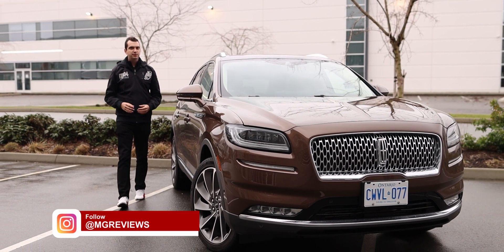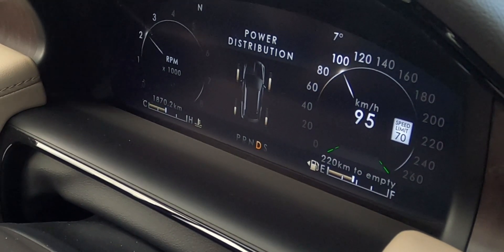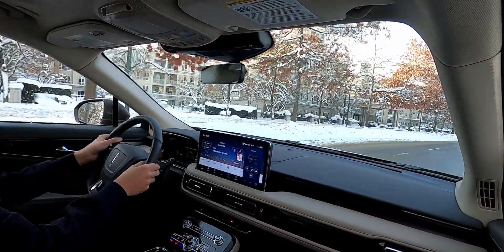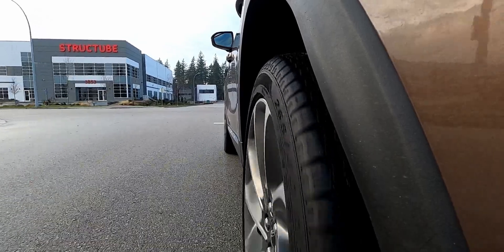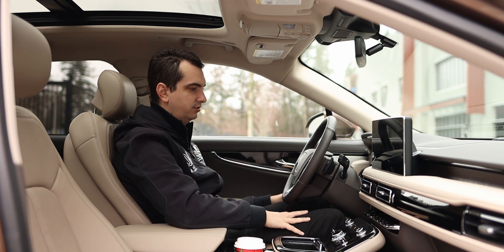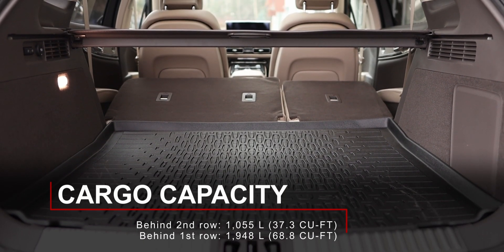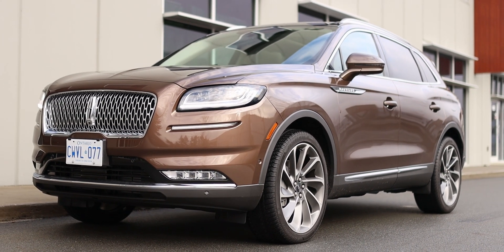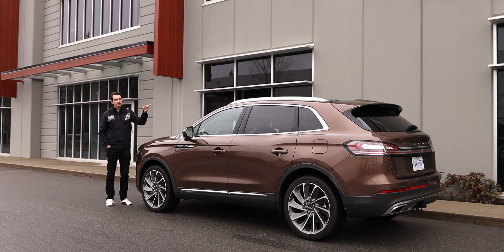2022 Lincoln Nautilus Reserve Review / Where does it stand among other Luxury SUVs?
If you’re looking for a 5-passenger luxury SUV, you are spoiled for choice. The go-to SUVs have always been the German brands but the South Korean and Japanese brands have also produced strong contenders in recent years. So where does the Lincoln Nautilus fit in this crowd? Is it even something worth considering?

The base engine in the Nautilus is roughly as powerful as the German brands. It is a 2.0L turbocharged 4-cylinder that produces 250 hp and 280 lb-ft of torque (186 kW & 380 Nm). This particular demo vehicle has the optional 2.7L twin-turbocharged V6 and it produces 335 hp and 380 lb-ft of torque (250 kW & 515 Nm). With the SUV tipping the scales at 2,071 kg (4,565 lbs), it can accelerate pretty quickly with the V6 engine. When the engine is in its sweet spot, at around 3,500 rpms, it feels as though it isn’t struggling to pull the mass of the SUV.

One of the main reasons why you’d want to consider the 2022 Lincoln nautilus is because of its ride comfort. Lincoln vehicles are known for providing a supple ride and this Nautilus is no different. The SUV is available with adaptive dampers, which this demo vehicle had equipped, and this suspension does a fabulous job of ironing out bumps in the road. In Sport mode, the ride is still comfortable but the dampers settle the body after a big bump much more quickly than in the Normal drive mode.

This demo vehicle is a 2022 model year nautilus and the starting price is $59,800 CAD ($50,505 USD). The 2023 Lincoln Nautilus did receive a price hike and it now starts at $60,500 CAD ($51,040 USD).
Vehicle provided by @LincolnMotorCA
𝗩𝗶𝗱𝗲𝗼 𝗻𝗮𝘃𝗶𝗴𝗮𝘁𝗶𝗼𝗻
0:00 Intro - Don't Forget to Subscribe :)
1:01 Performance - Is it as powerful as other luxury SUVs?
3:58 Comfort - Is the Nautilus comfortable?
9:19 Odds and Ends - How much does it cost?
11:38 Conclusion - Is it better than the rivals?